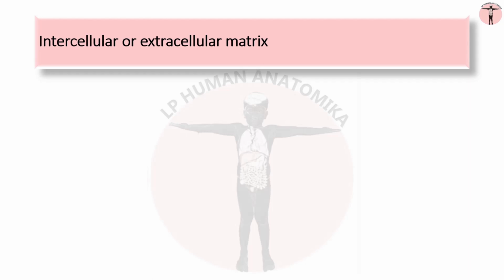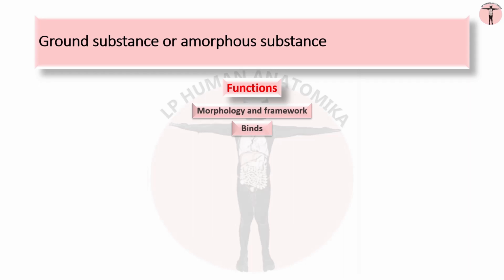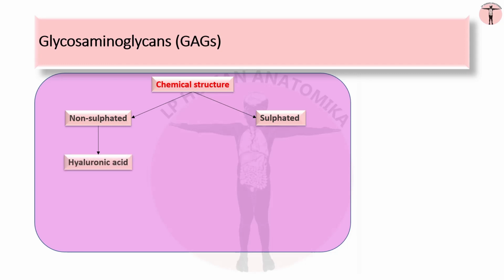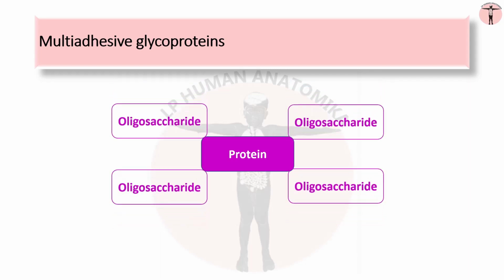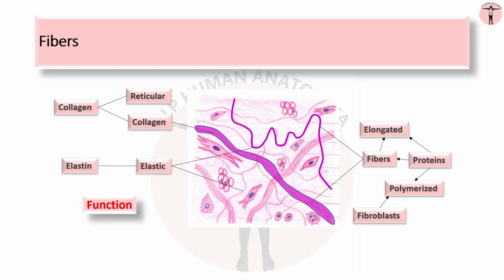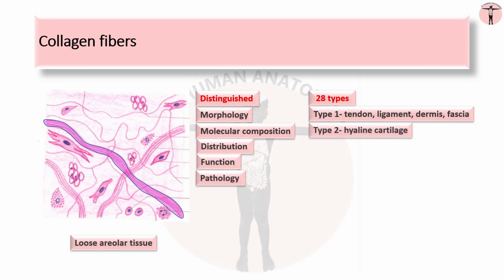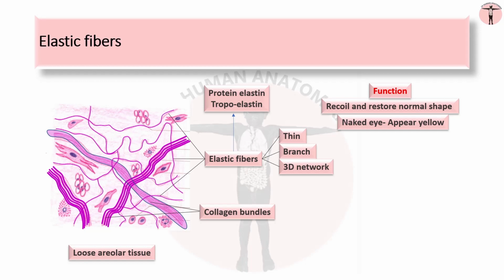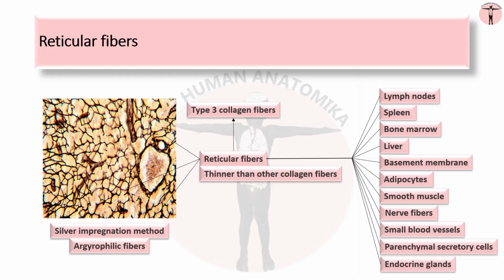Connective tissue part 2 - extracellular matrix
The video describes the details of extracellular matrix of connective tissue.